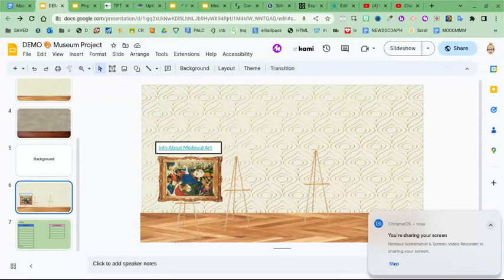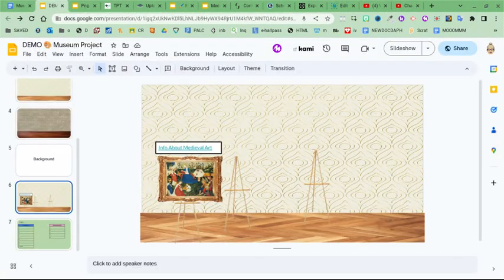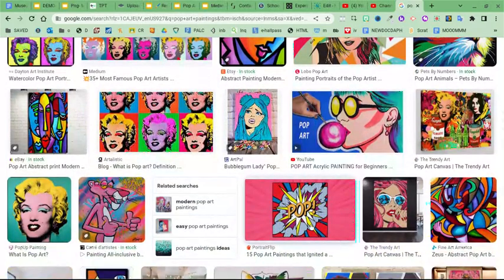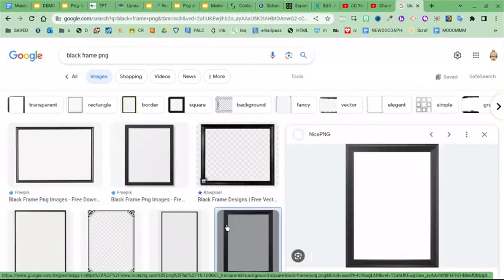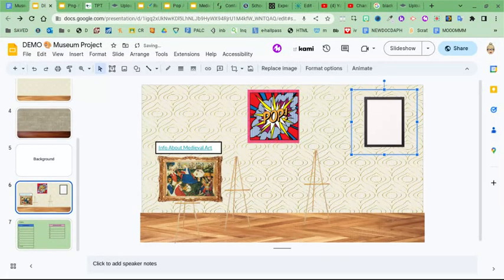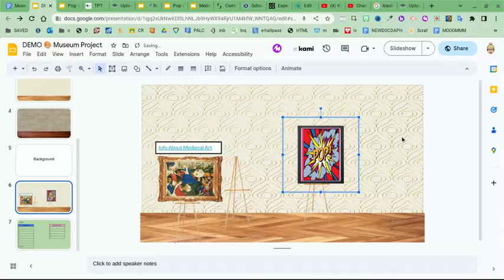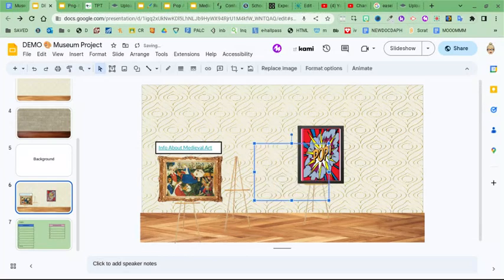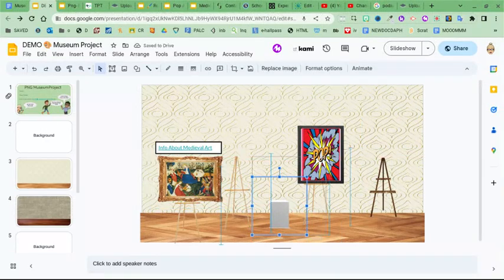Museum Items - Project Video